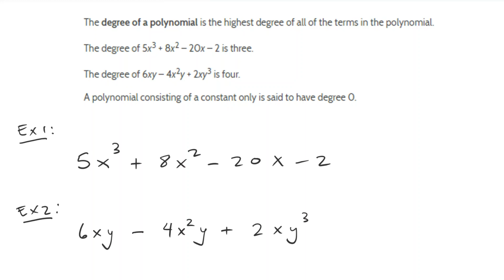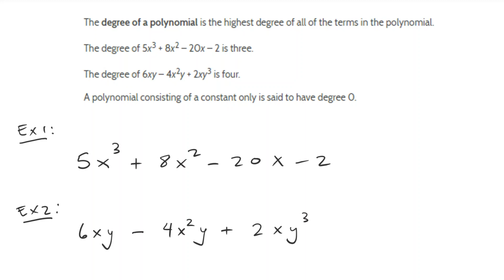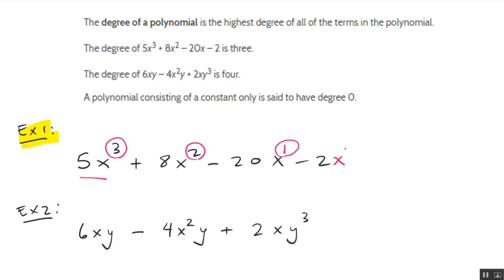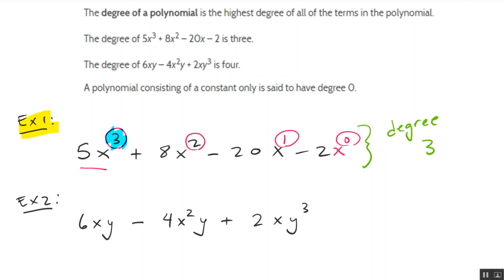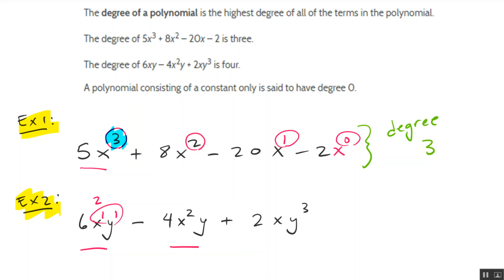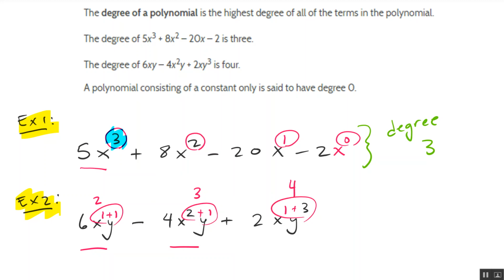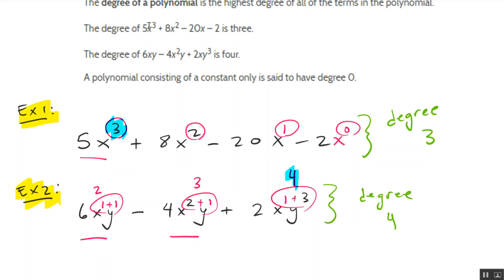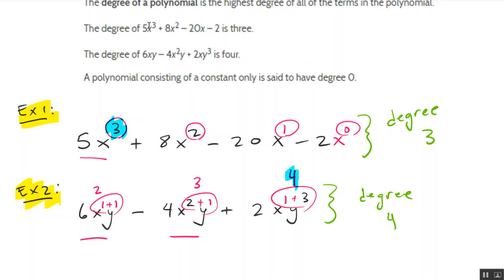Algebra: Finding the Degree of a Polynomial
Algebra Video: This video shows you how to find the degree of a polynomial. Examples are given with a single varible (x) and with two variables (x and y).